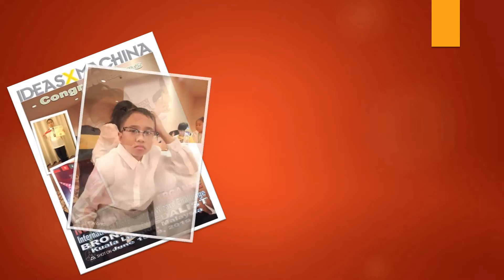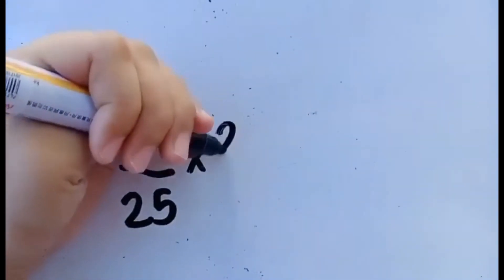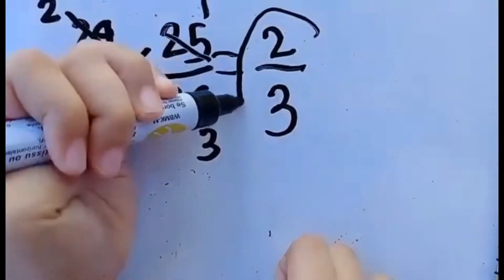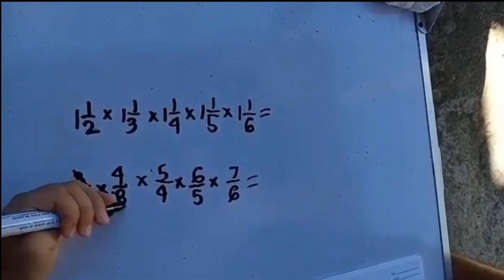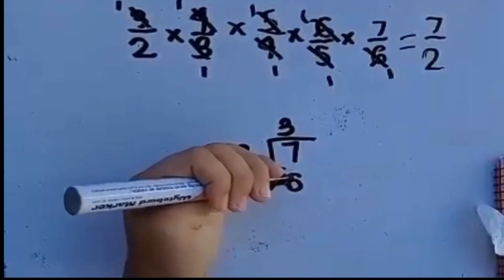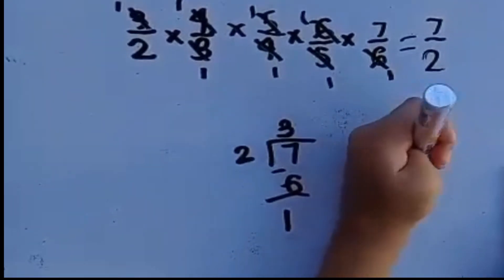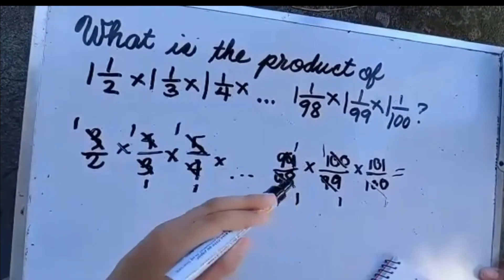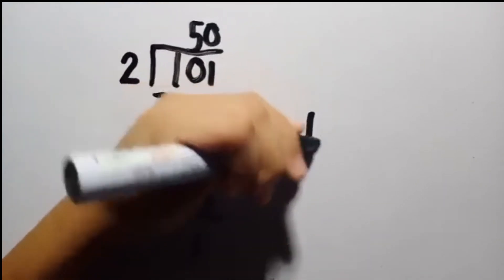Multiplying 1 1/2 x 1 1/3 x 1 1/4 x ... 1 1/98 x 1 1/99 x 1 1/100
This video is about multiplying multiple mixed forms using a short method.